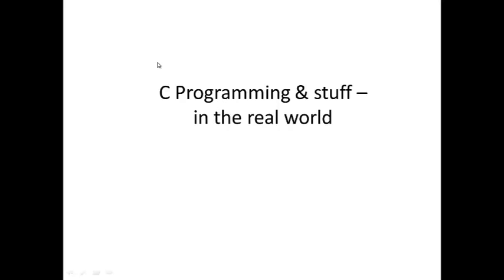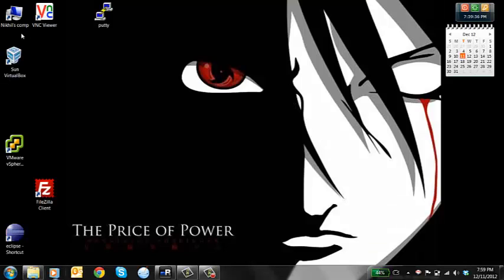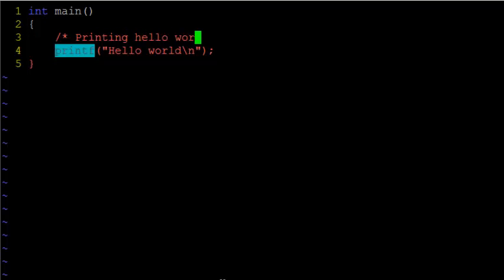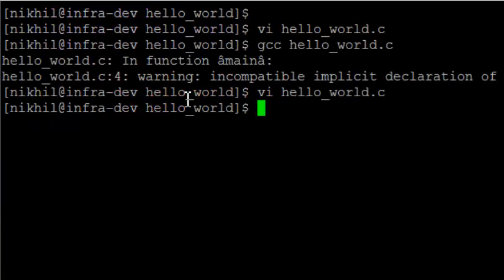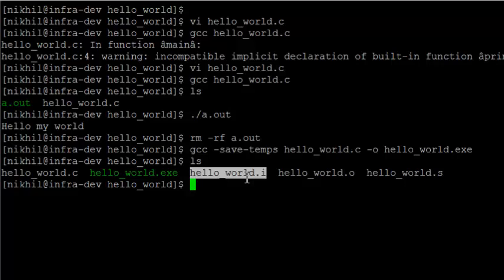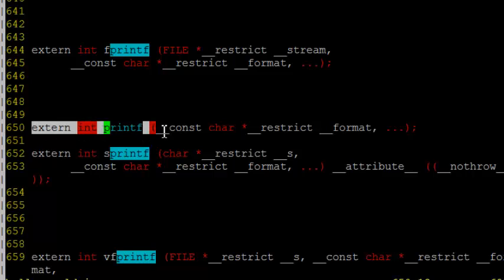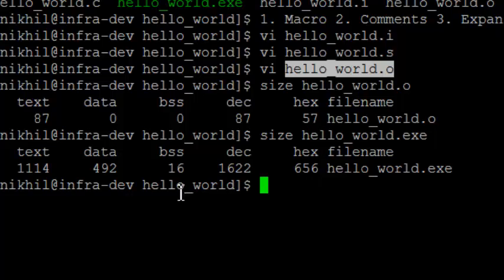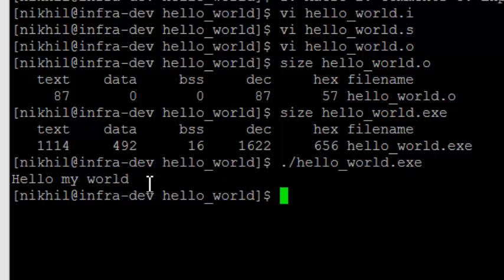C programming in the real world - part 1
A tutorial on C programming and its practical appilcation. Improve your C knowledge with this tutorial.

If you find it useful I make some more

Hope the audio is clear and you understand what I am saying :)